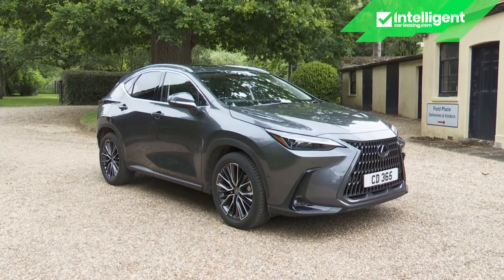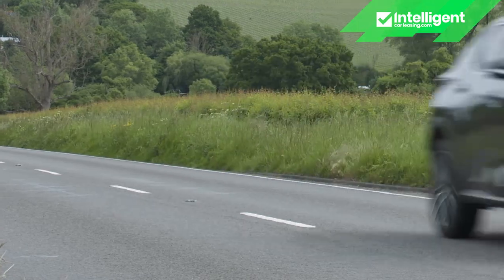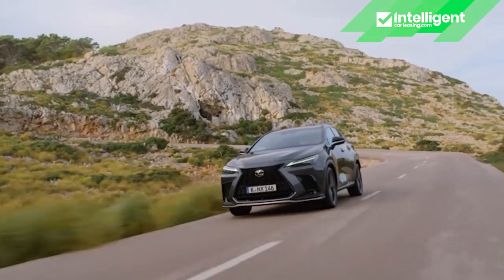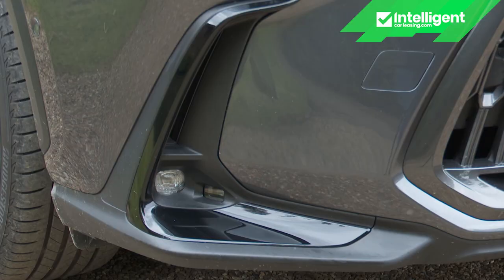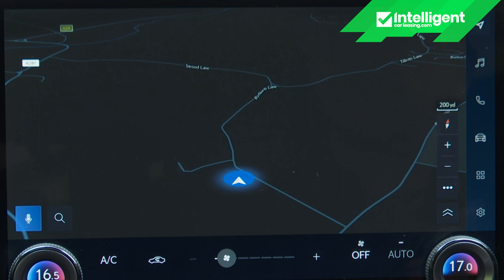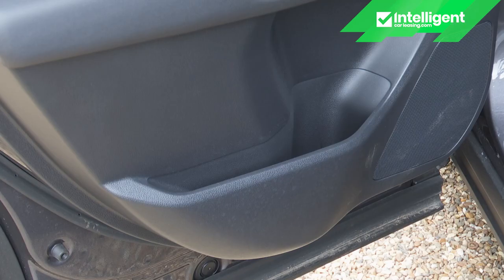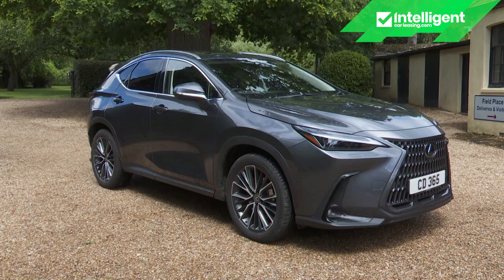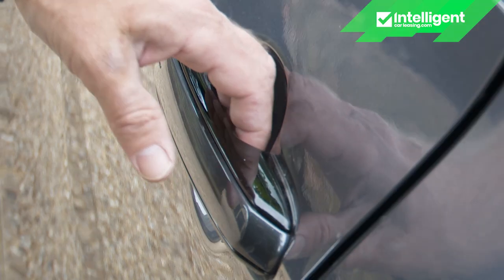Lexus NX: An SUV that goes its own way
The Lexus NX is a strikingly styled premium mid-sized SUV that's unafraid to go its own way. It's still one of the only models in its class that can't be ordered in diesel form, offering instead a beautifully refined and highly efficient petrol/electric hybrid powertrain, now available in PHEV Plug-in as well as self-charging forms.

Looking to lease the Lexus NX?